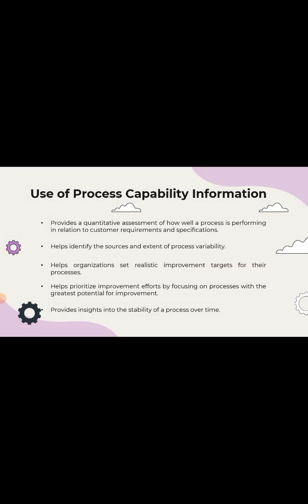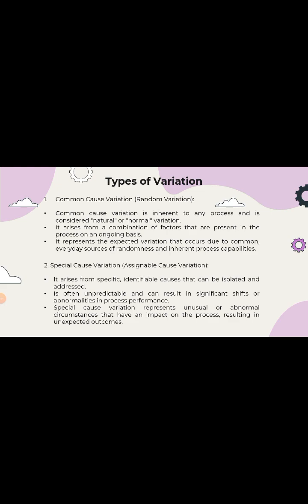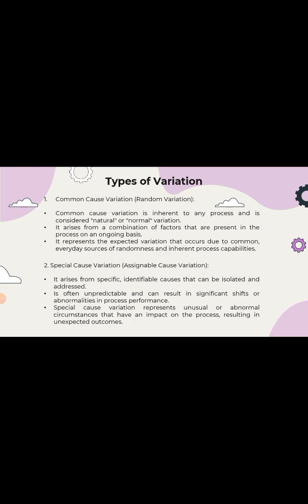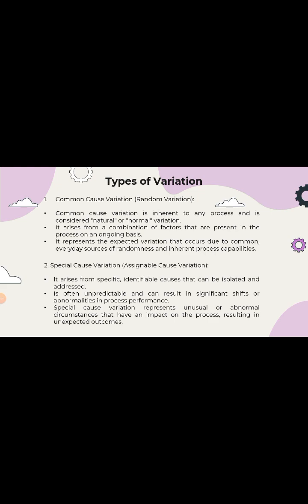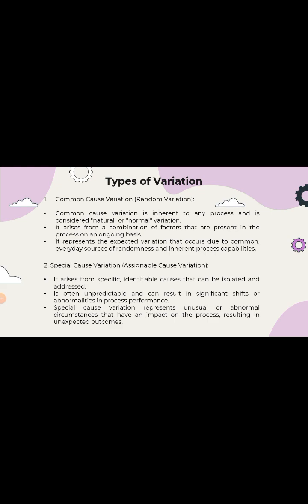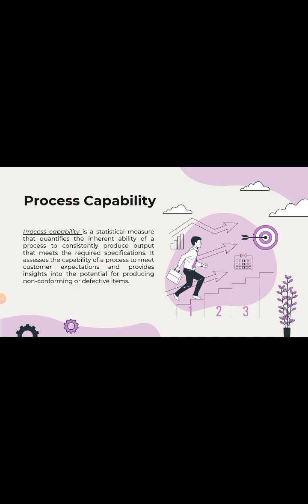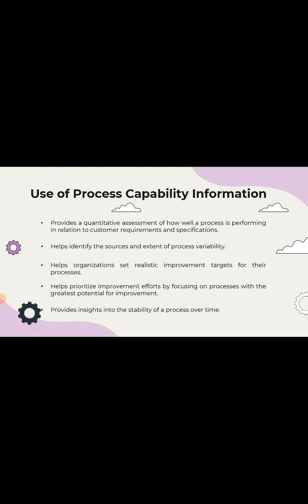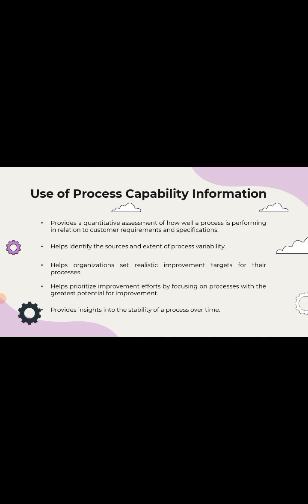Types of variations